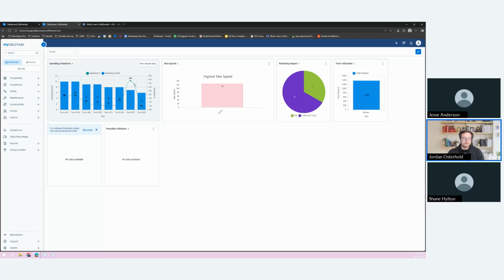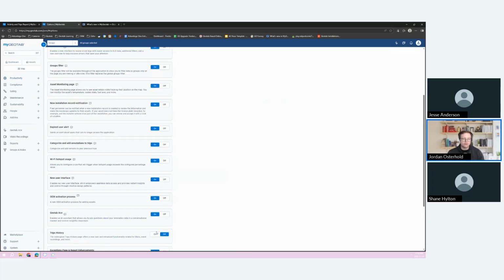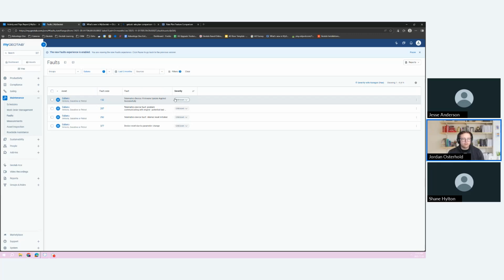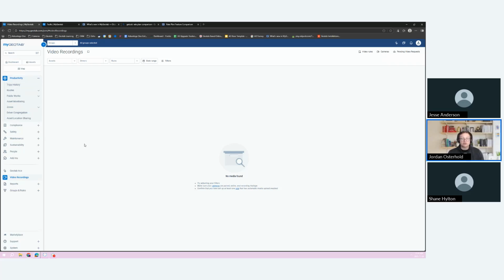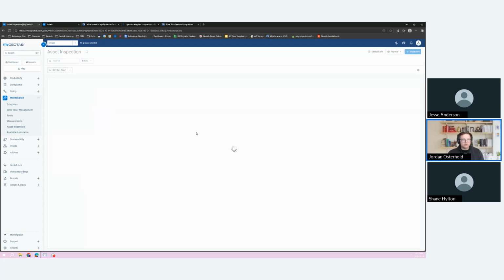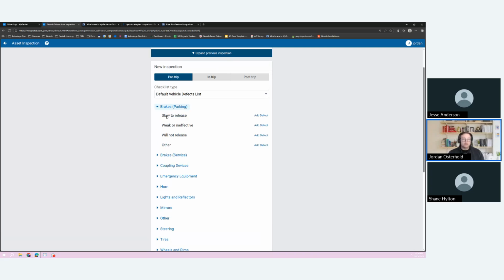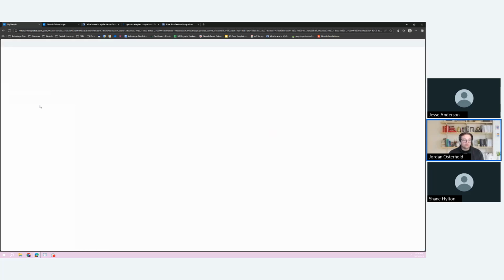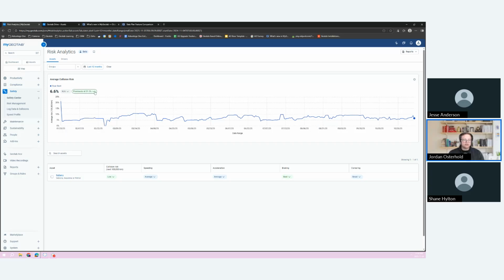Geotab Live Support Webinar - AdvantageOne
In this webinar, Jordan Osterhold from AdvantageOne shows off some of the new features within Geotab as well as performs live Q&A to webinar users.